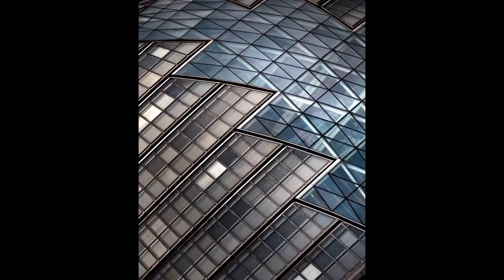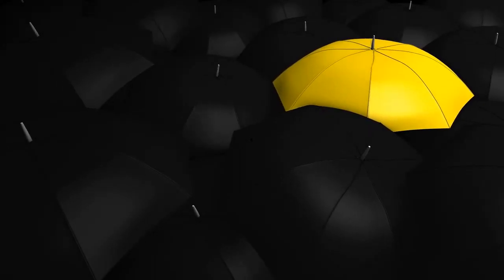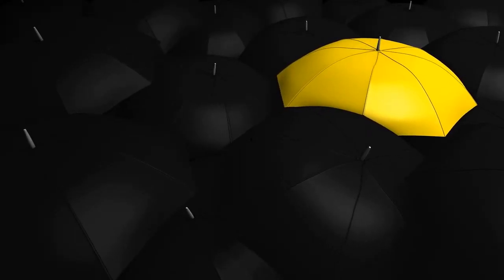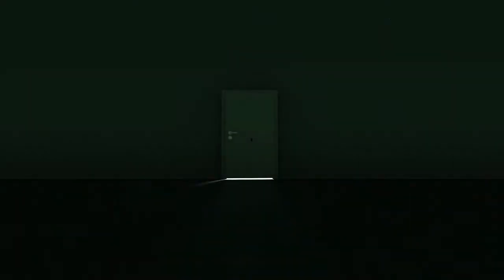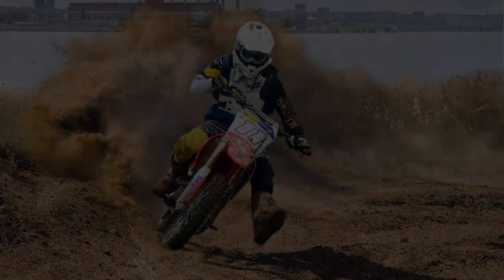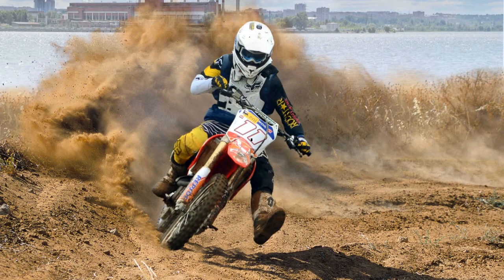2021Student Videos for Yearbook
This was a challenging year creating videos in a distance learning setting. Here are a few of the video projects that students completed. We have PSA's Time-lapse, Elements of Art videos, Principles of Design videos and Camera Composition videos.